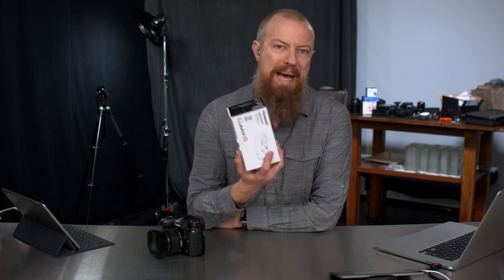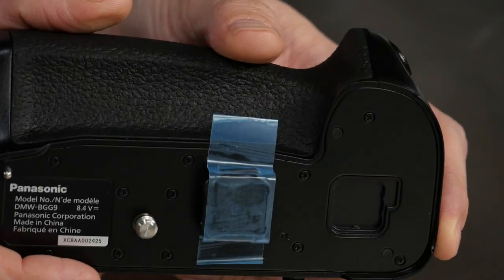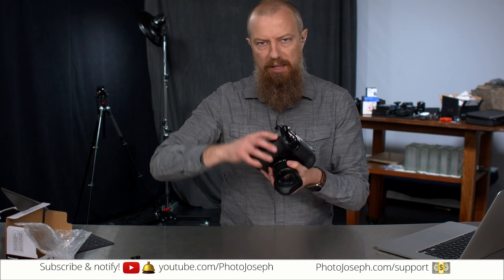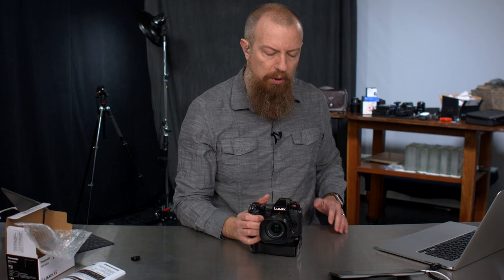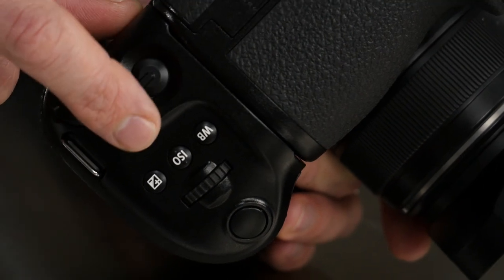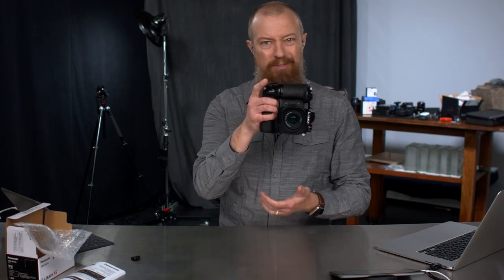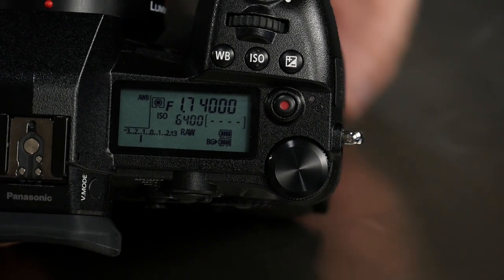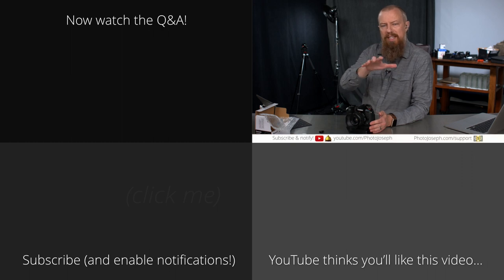LUMIX G9 Battery Grip BGG9 ► Unboxing & Tutorial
Got a G9? Want longer battery life, a vertical grip, or just a bigger camera to hold on to? Then the BGG9 is your friend! Also let's answer the question, "is the grip trigger less sensitive than the camera trigger?"

•• Panasonic LUMIX G9 Battery Grip ••

-PhotoJoseph